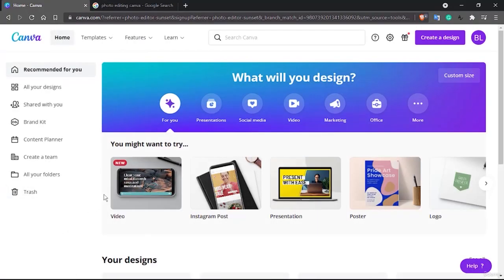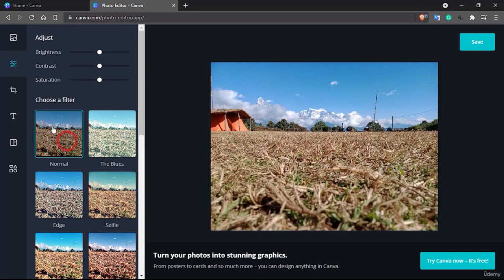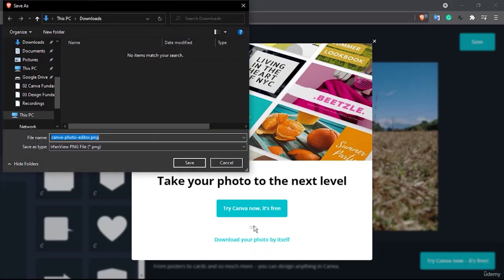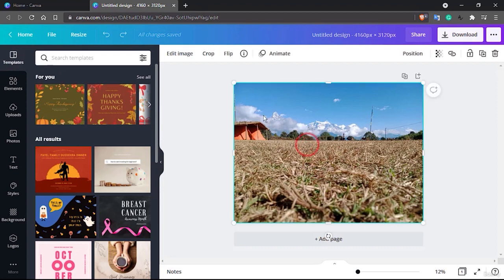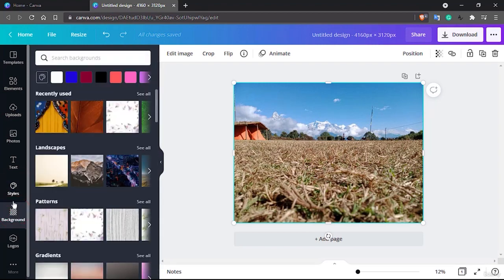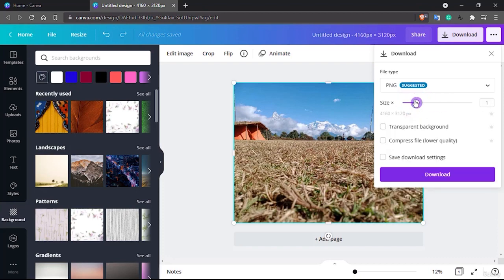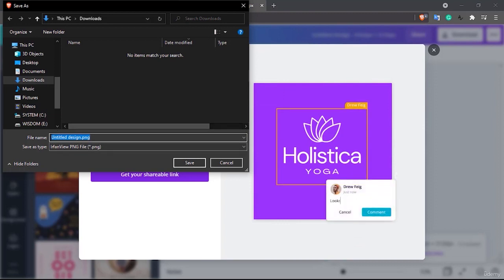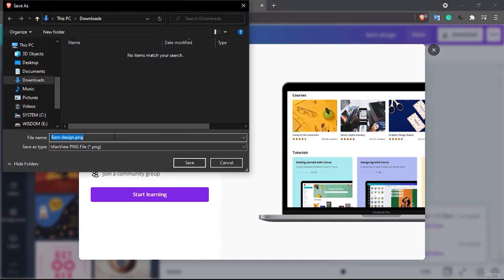Mastering Canva: A Comprehensive Learning Guide 2025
Unlock your creative potential with our comprehensive Canva learning guide. Whether you're a beginner or looking to enhance your design skills, this course covers everything you need to know about using Canva. Learn how to create stunning graphics, presentations, social media posts, and more with ease. Dive into design fundamentals, explore advanced features, and discover tips and tricks to make your projects stand out. Join us and become a Canva pro, transforming your ideas into visually captivating content effortlessly.